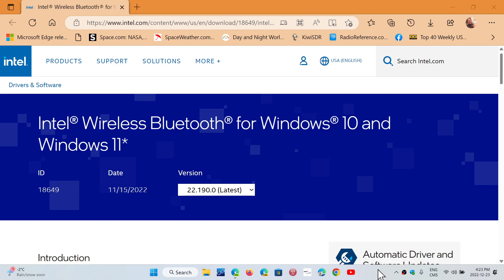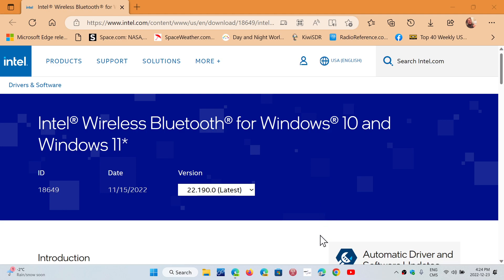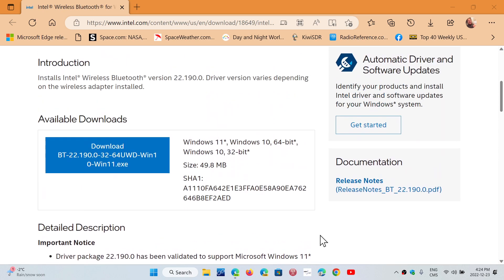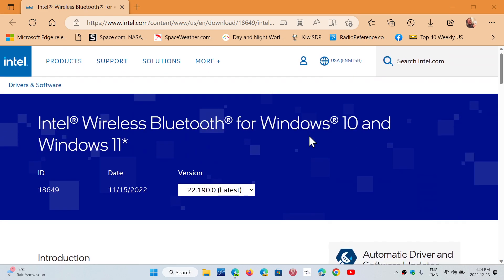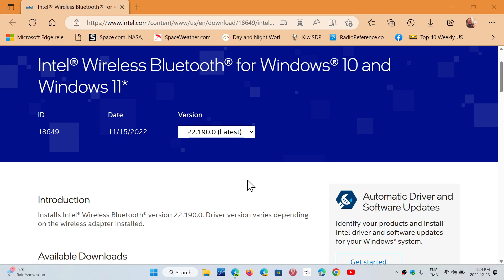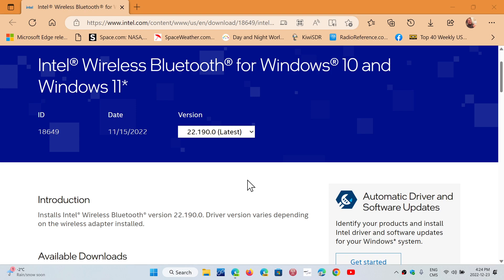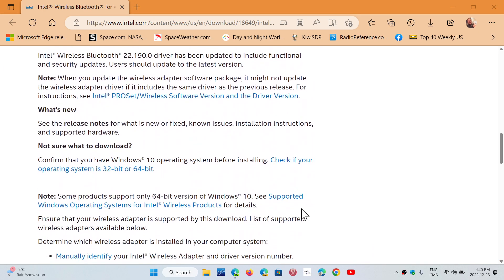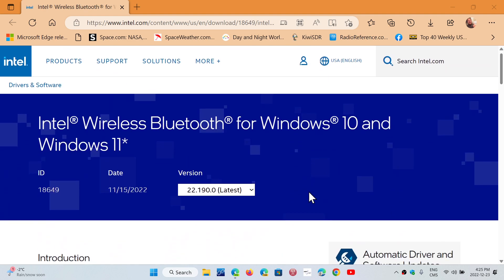Windows 10 11 Intel WIFI Bluetooth drivers update for BSOD and Streaming problems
I have seen many complaining about this thinking its Windows... but many are having this problems of Video playback and Blue Screen issues due to not having the latest Intel Drivers